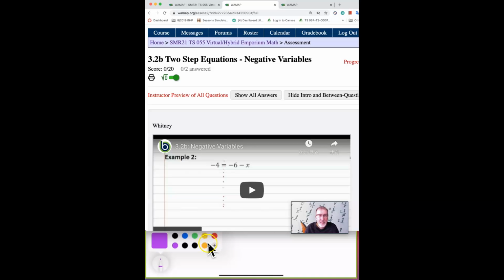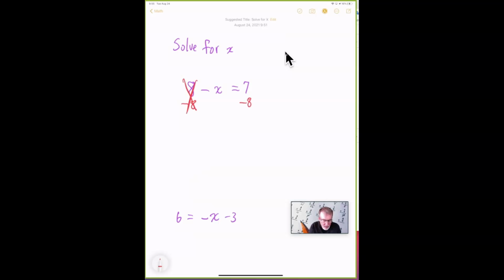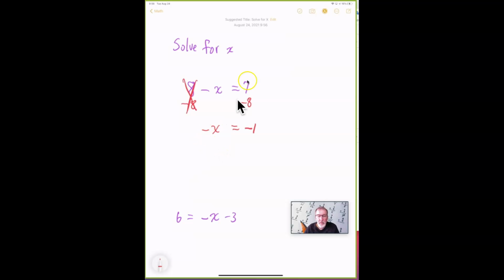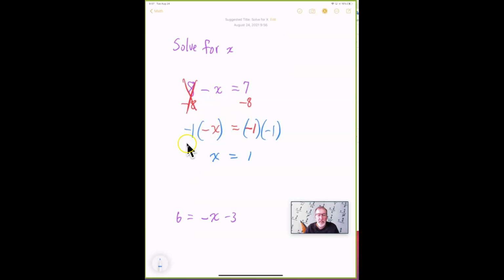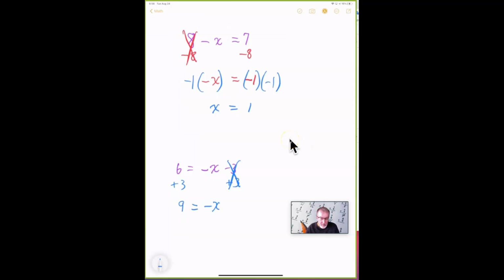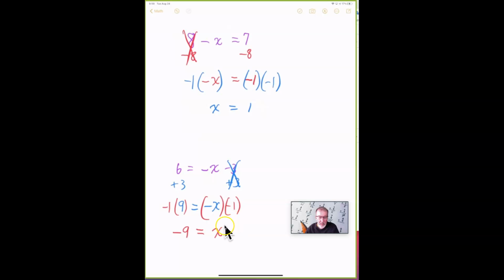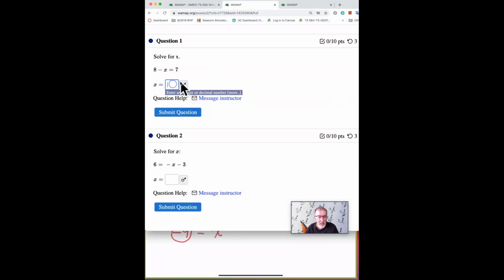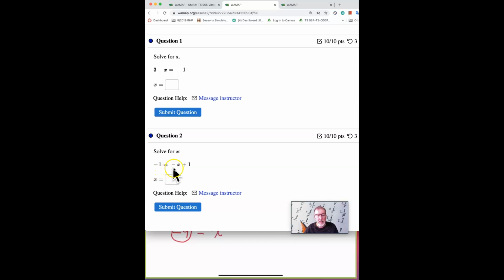WAMAP 3.2b 2-step eqs with negative variables